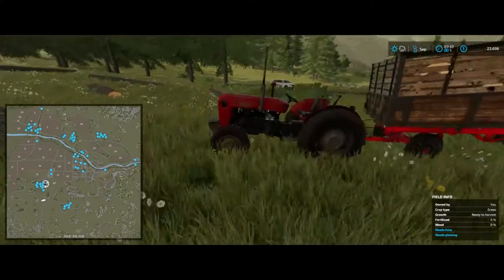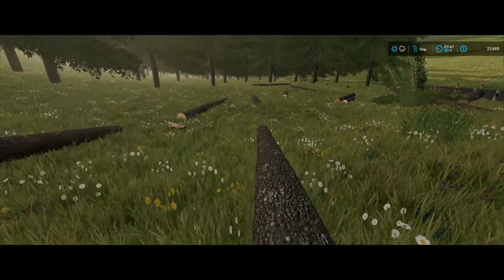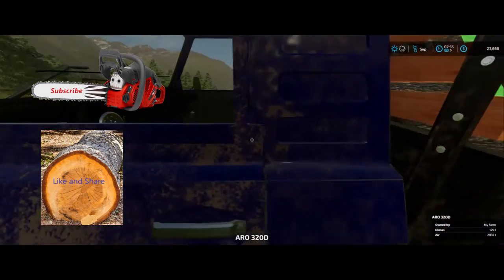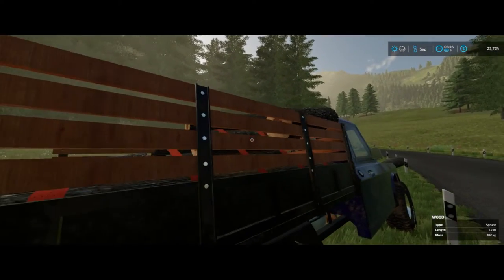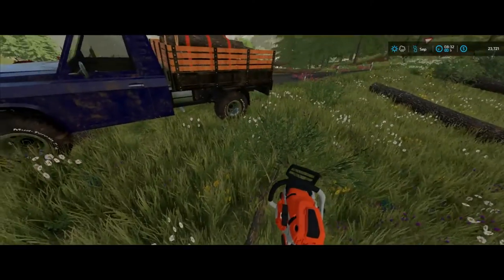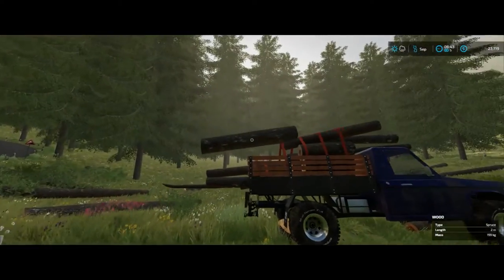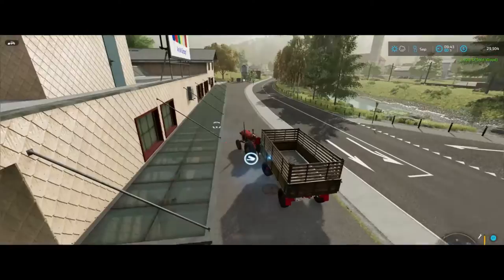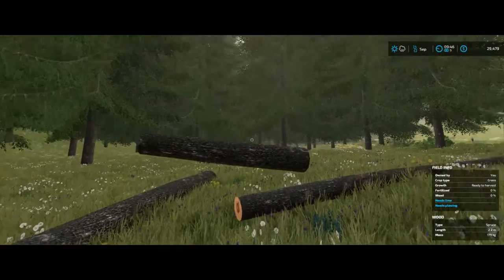Farming Simulator 22 Erlengrat survival ep. 4: Logging and dreaming of tractors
Gerbs continues his attempts at purchasing a new tractor.